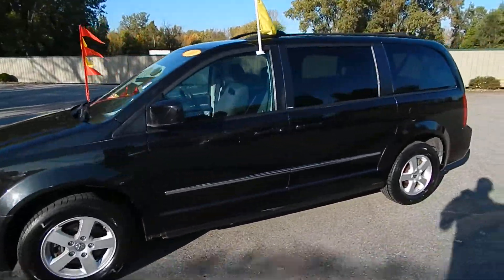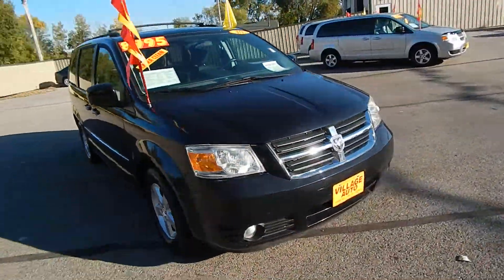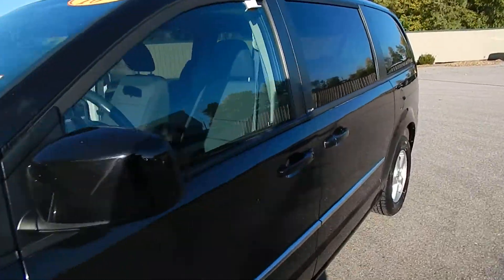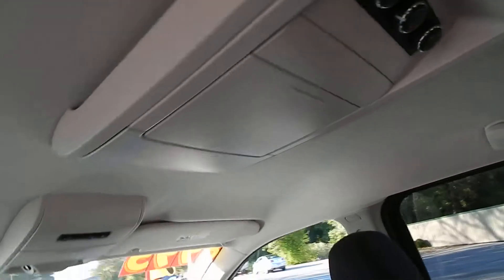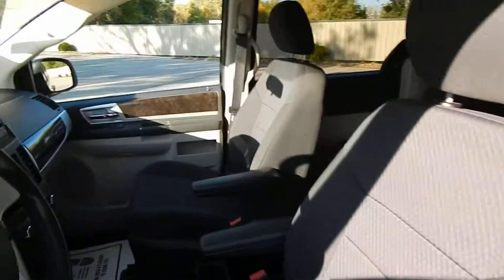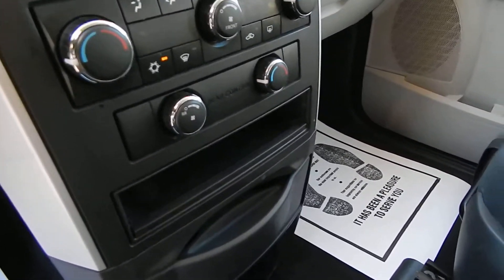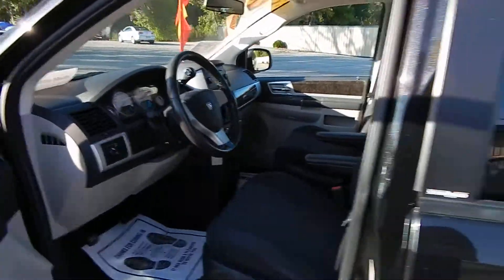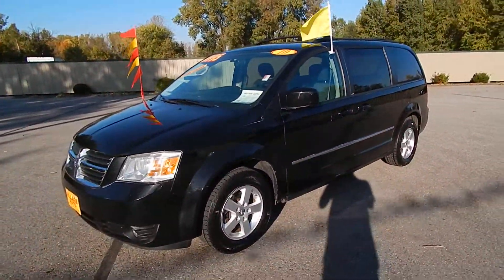2010 Dodge Grand Caravan SXT #916061 Village Auto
2010 Dodge Grand Caravan SXT

Description:
Very clean van with Stow N Go rear seats!! Full power options including driver's seat!! Dual power sliding doors!! Alloy wheels with brand new tires!! Tow package!! Excellent value!! In business for over 25 years, Village Auto is dedicated to providing our customers with vehicles that are both affordable and dependable. This, along with our focus on customer service, has allowed us to grow from one dealership to three full-service locations. Our highly trained vehicle technicians ensure each and every vehicle meet our high standards. Most vehicles include a 30-day / 1,000 mile 50/50 warranty with extended warranties available as well. We offer financing through local banks and credit unions to obtain the best available rates and terms for those who are interested.